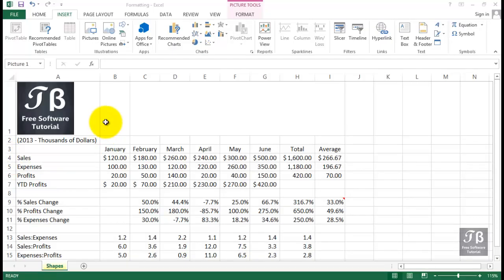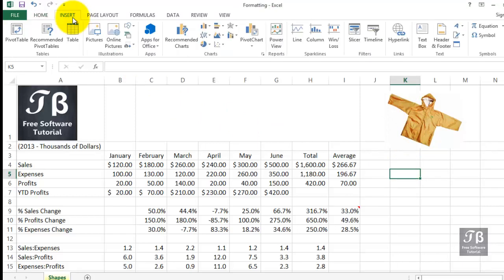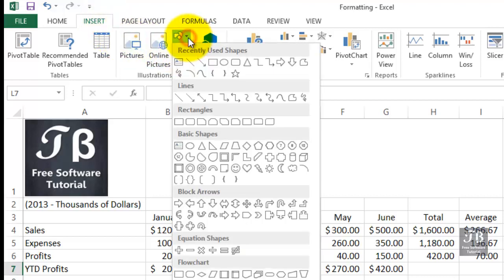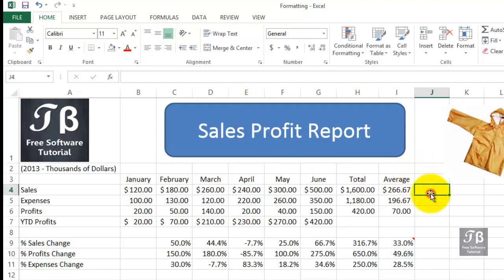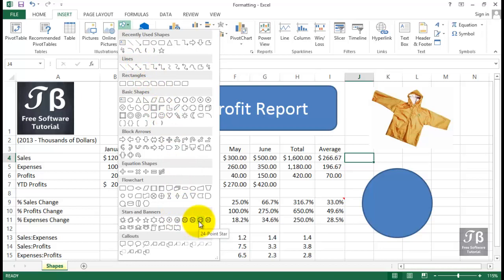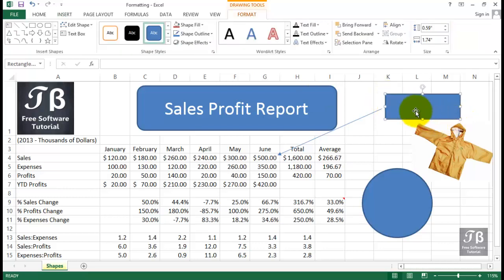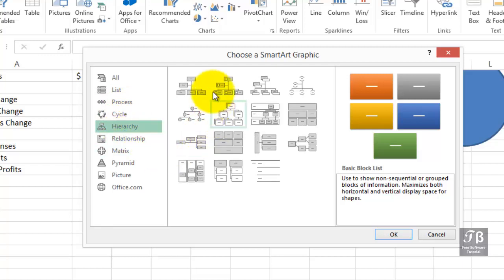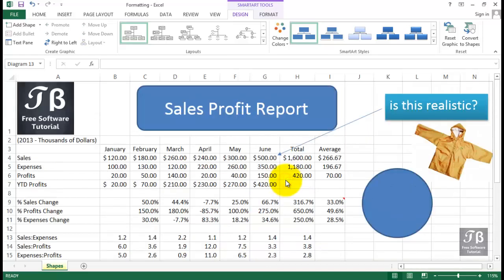31 Inserting Shapes & Images Microsoft Excel 2016 Beginner Course